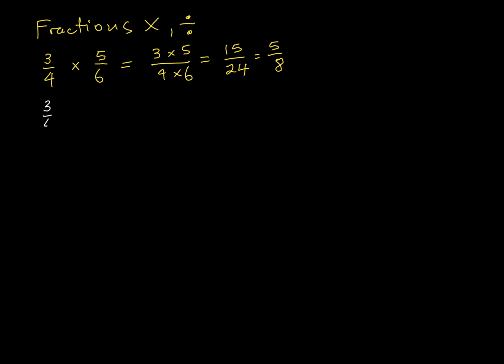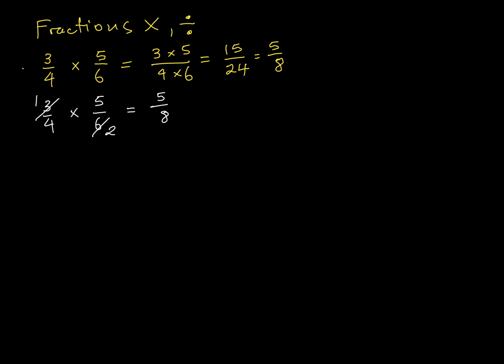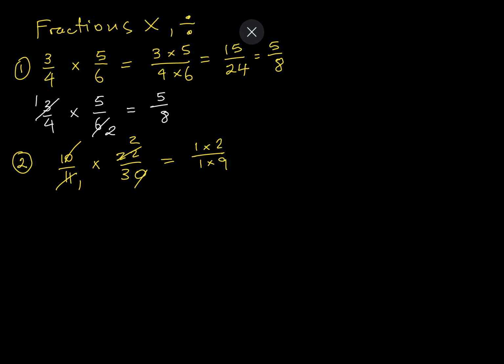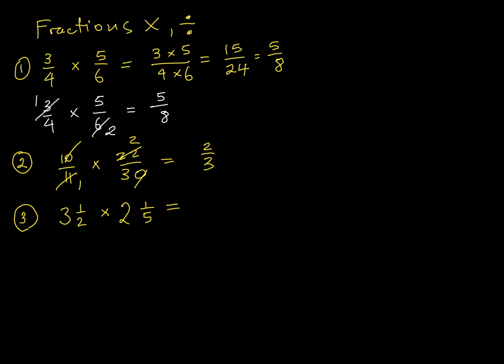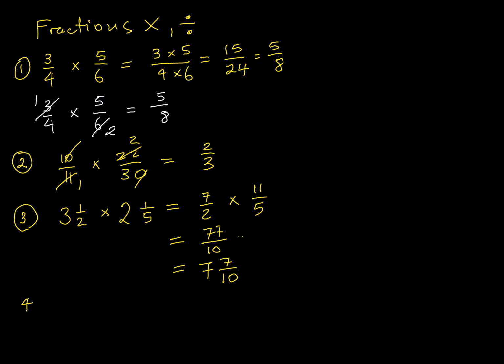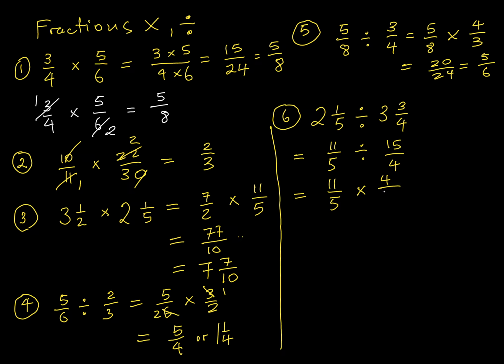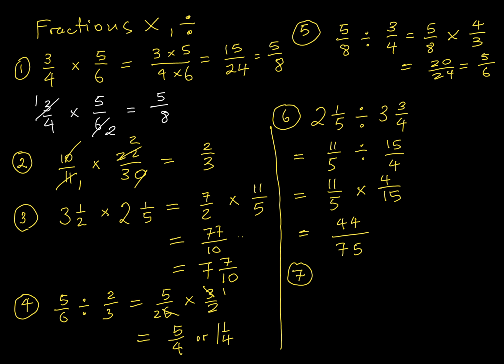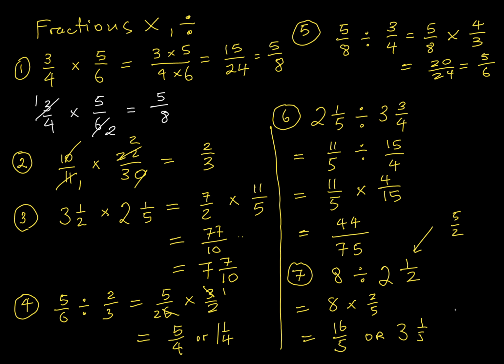Fractions operations with multiply and divide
Multiply and Divide fractions. Just multiply across top and bottom. When mixed fractions are involved you must first convert ti improper fractions.

My Mathematics Blogs with useful questions and solutions

I welcome your suggestions! Tell me which math skills or problems you’d like to see in a video/short video, and I’ll try to make it happen.